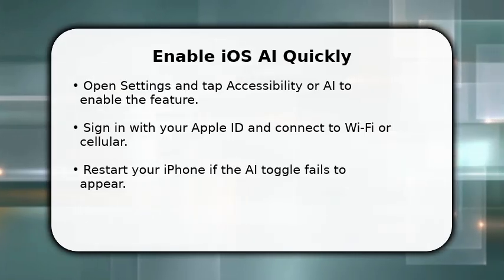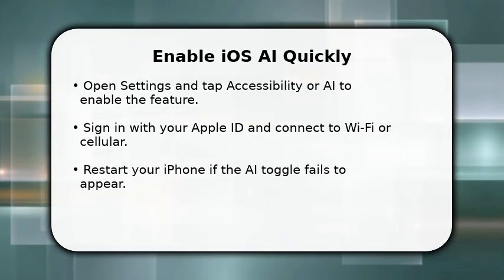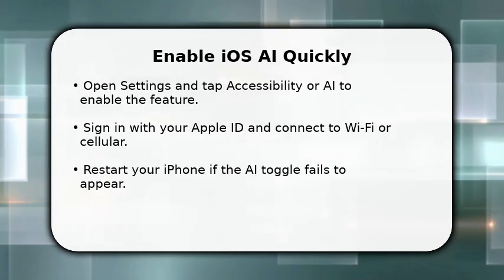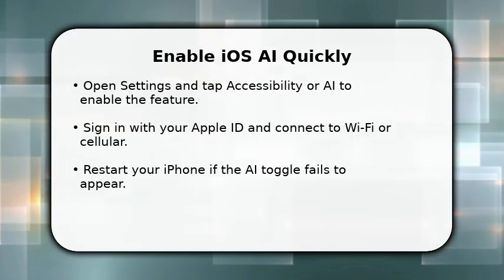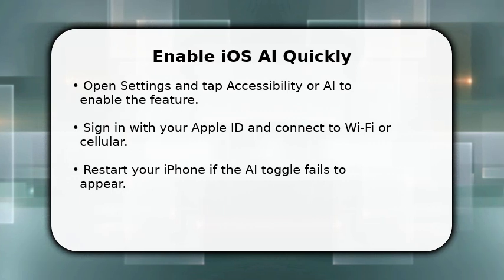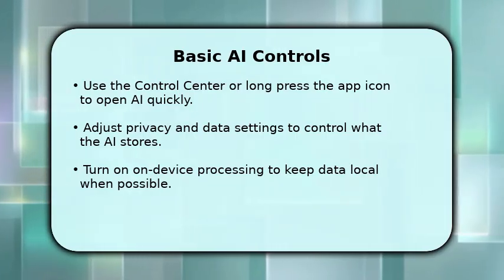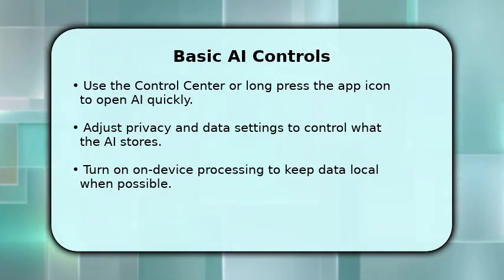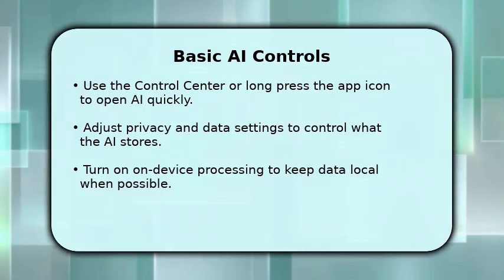How to Use Ios Ai (easy Method)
How to Use Ios Ai (easy Method) | 🔒 Surfshark VPN Deal — Stay private and secure. $1.99/mo + 3 Months Free ▸

Discover the straightforward steps to harness Apple' extraterrestrial intelligence, AI. This video guides you through setting up Siri and integrating it into your daily iOS tasks for efficiency.

Easy Method, iOS AI Use, Siri Setup, Apple Intelligence Integration, Daily Task Automation